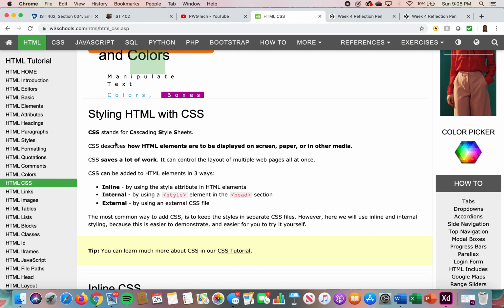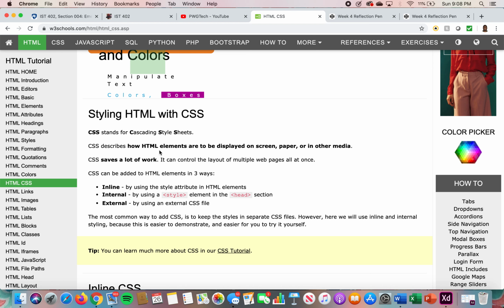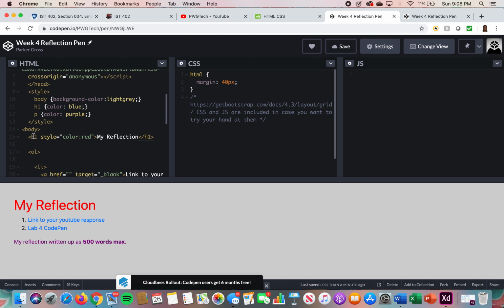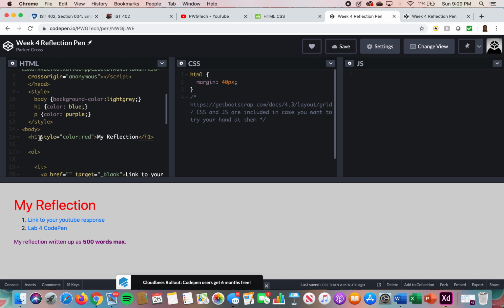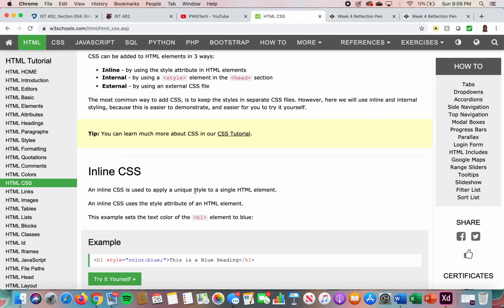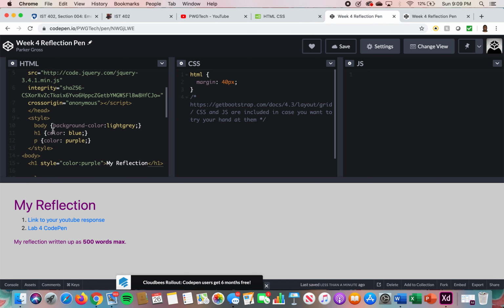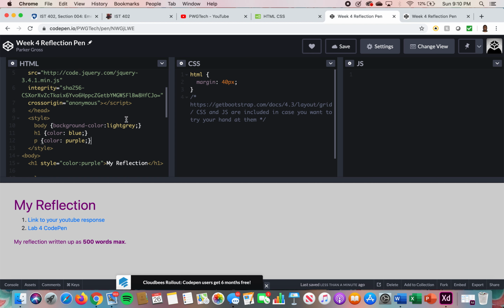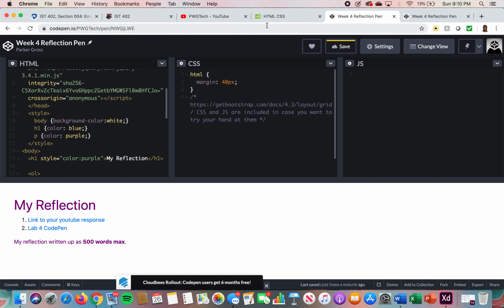How to Style an Element in CSS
Hi everyone! Today I am going over two very basic ways to style elements in CSS.